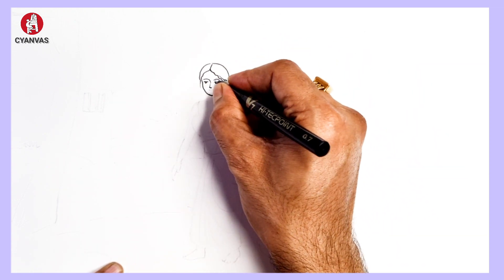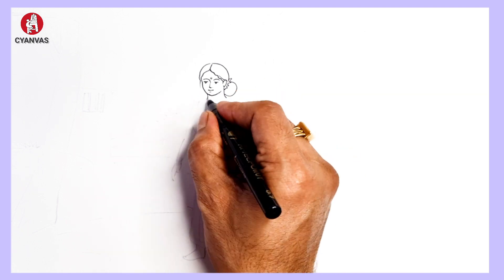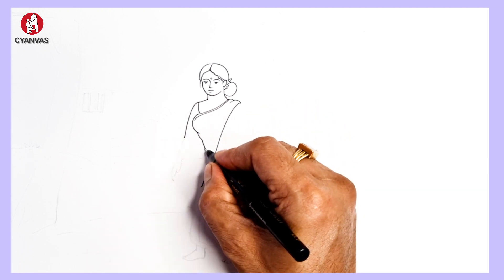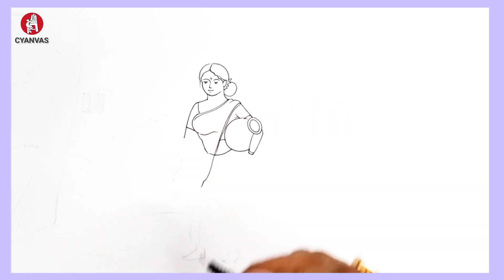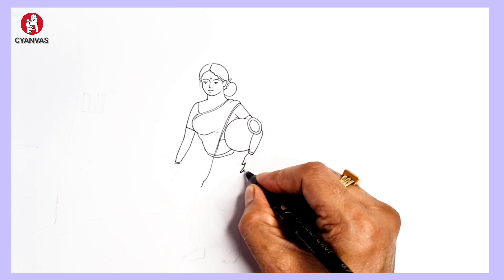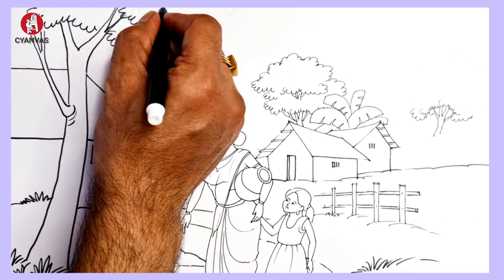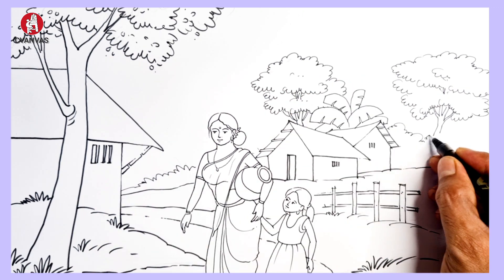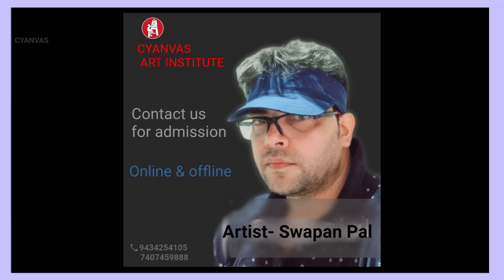HOW TO DRAW VILLAGE SCENERY DRAWING WITH STEP BY STEP FOR BEGINNERS/ SCENERY DRAWING WITH SKETCH PEN